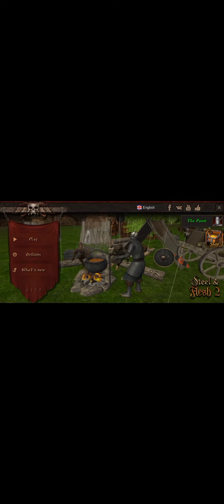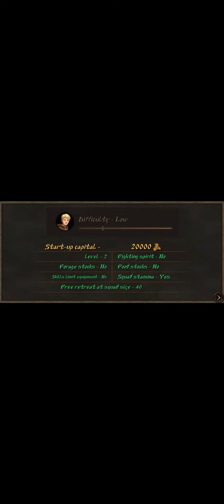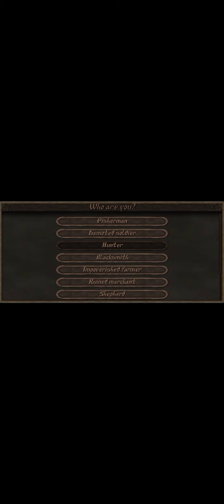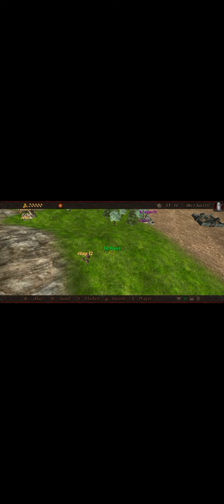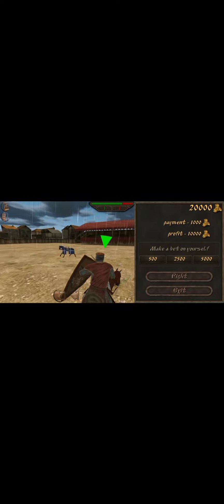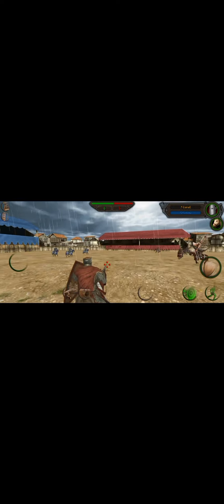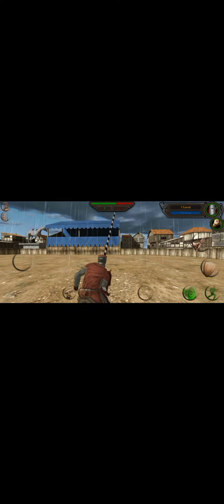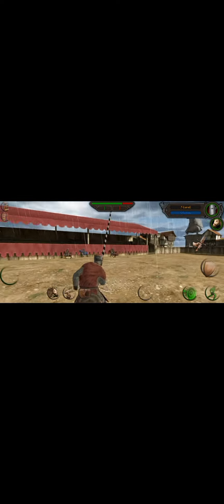I travelled to the Medieval era and earned a lot of money in Steel and Flesh 2 | Part 1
In this video I will tell you guys how to properly play Steel and Flesh 2